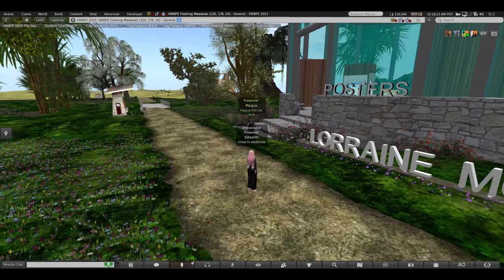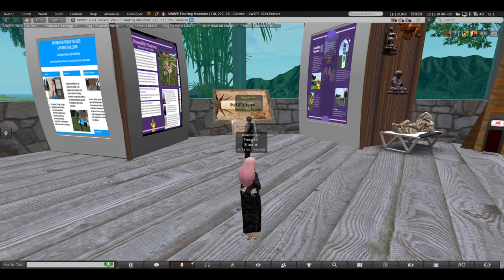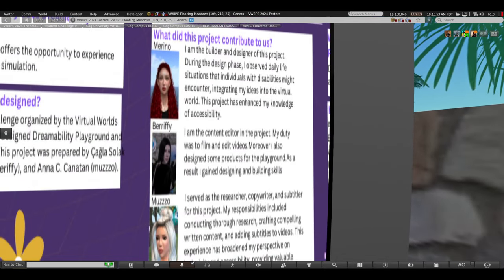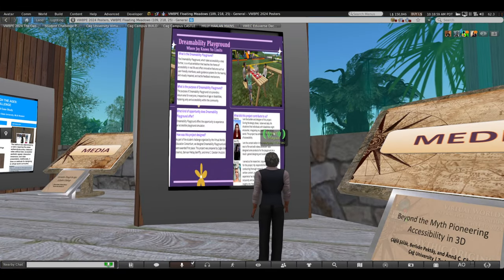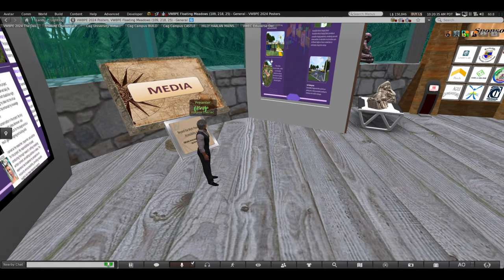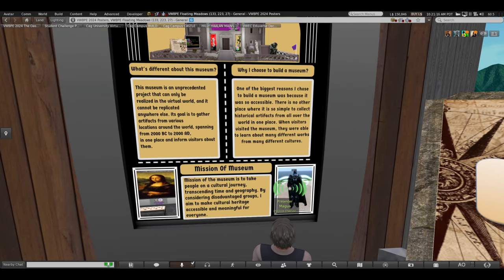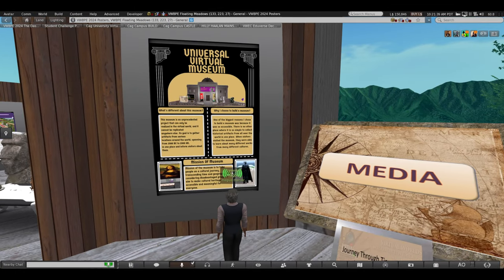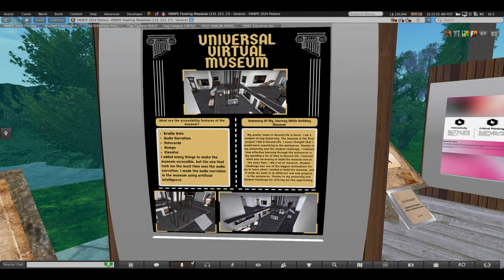MACHINIMA Student Posters - Faculty Perspective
Virtual Worlds Best Practices in Education
Student Posters - Faculty Perspective
recorded live 16 Mar 2024